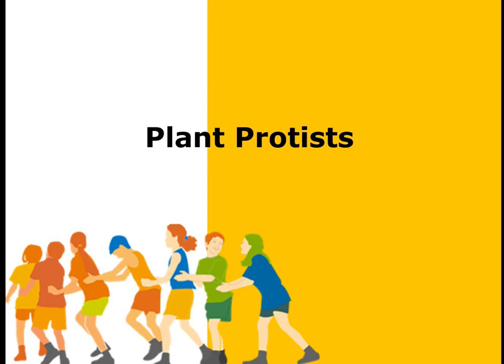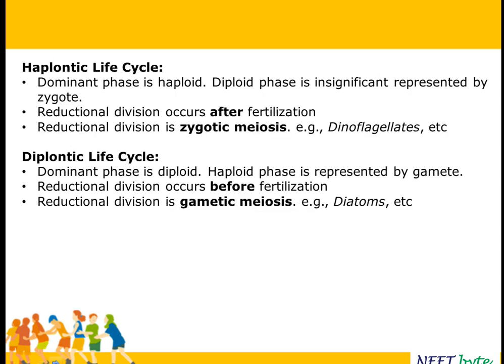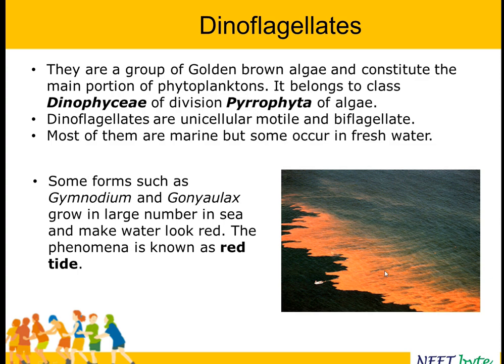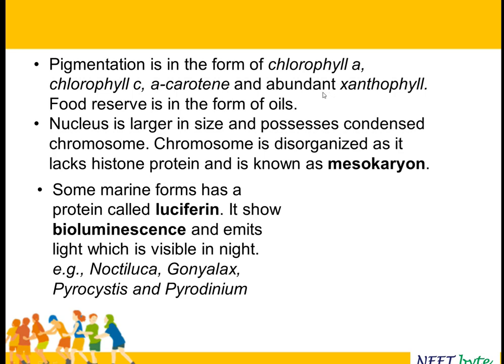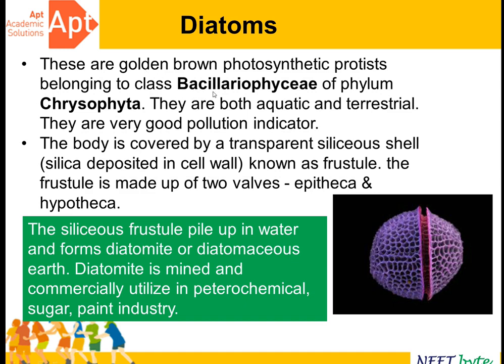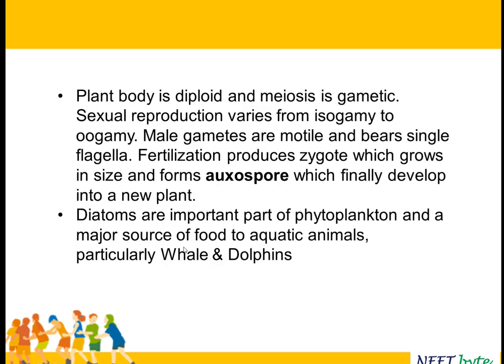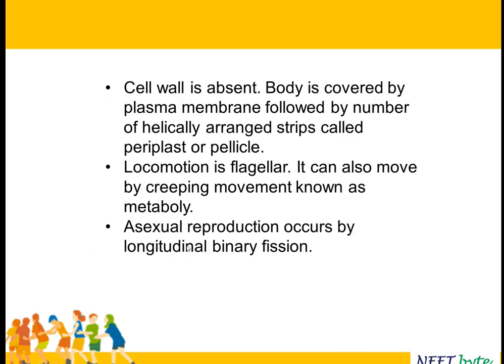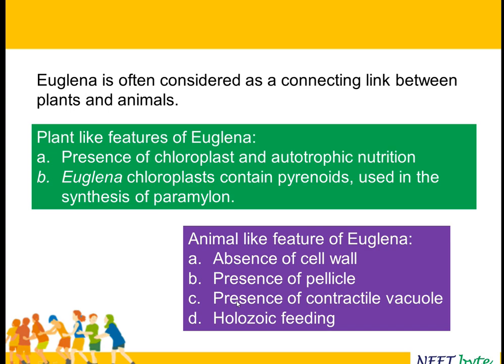NEET Byte for Protista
Protists is discussed from NEET perspective